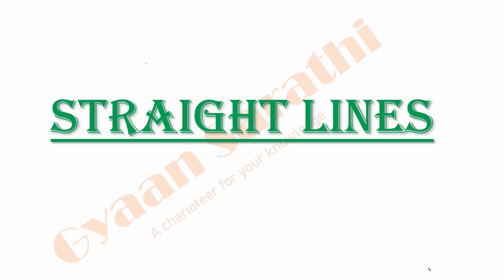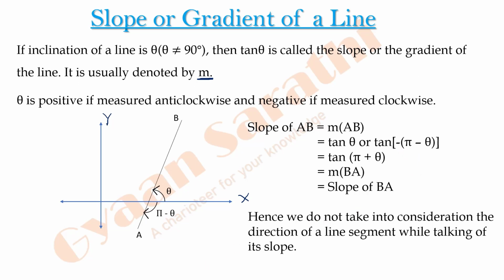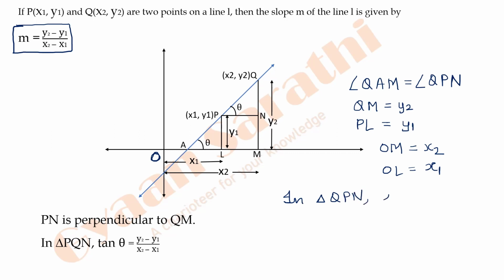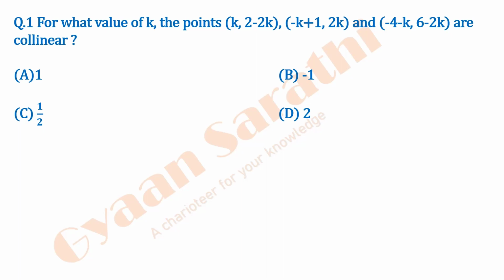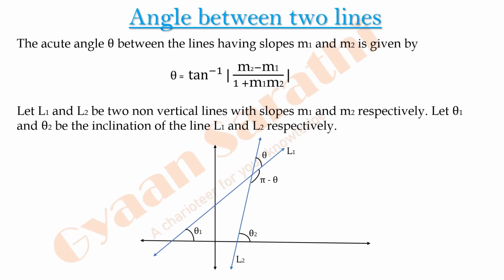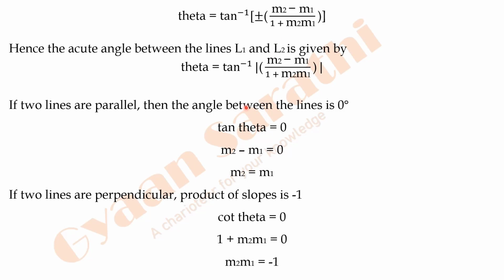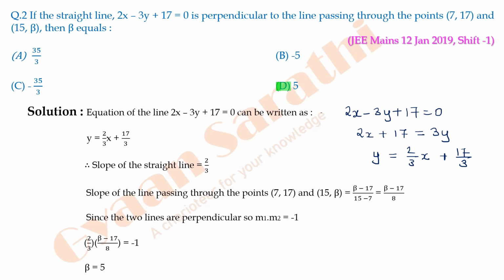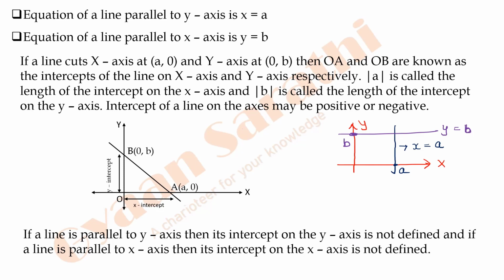Straight Lines 01 || 11th JEE Math || GyaanSarathi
Title: "Mastering Straight Lines in Grade 11 JEE Math: Essential Concepts"

Description:
📐 Are you a Grade 11 student gearing up for the Joint Entrance Examination (JEE) in mathematics? Look no further! In this comprehensive YouTube video, we dive deep into the world of Straight Lines, an integral topic in your JEE math syllabus.

🎓 Join us as we break down the fundamental concepts of straight lines, offering clear explanations and practical insights to help you build a strong foundation. Whether you're new to the topic or seeking to reinforce your understanding, this video is tailored for you.

🔍 Key Topics Covered:
1️⃣ Introduction to Straight Lines (Covered in this Video)
2️⃣ Slope of a Line (Covered in this Video)
3️⃣ Different Forms of Equations of a Line
4️⃣ Angle between Two Lines (Covered in this Video)
5️⃣ Distance between Two Points
6️⃣ Section Formula
7️⃣ Concepts of Collinearity and Coplanarity
8️⃣ Important Theorems and Applications

🚀 Learn problem-solving techniques through step-by-step examples and gain confidence in tackling JEE-level questions on straight lines. We provide real-world applications to showcase the relevance of these mathematical principles.

📊 Boost your problem-solving skills with solved examples, tips, and tricks that will give you a competitive edge in your JEE preparation. Stay ahead in your studies and make your journey towards mastering JEE maths an enjoyable and rewarding experience!

Let's conquer Straight Lines together and pave the way for JEE success! 💪🏆